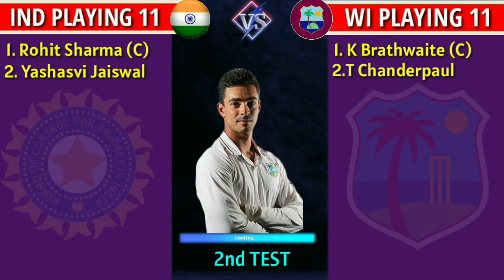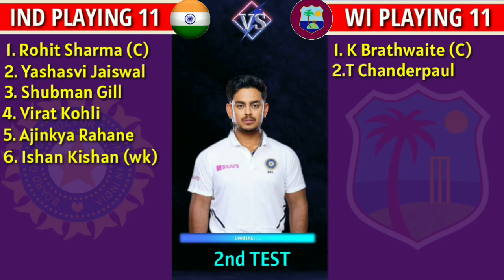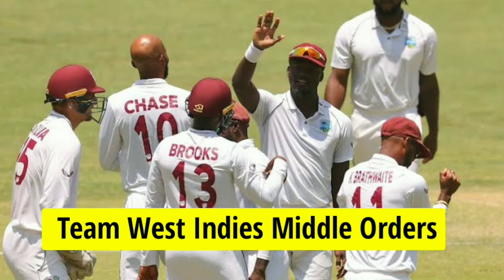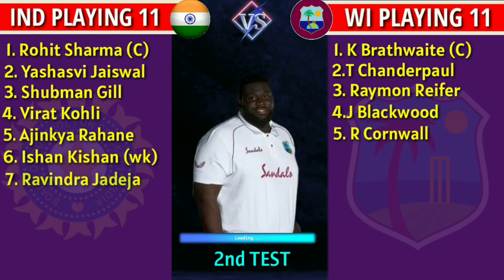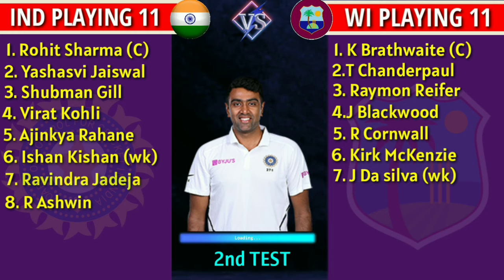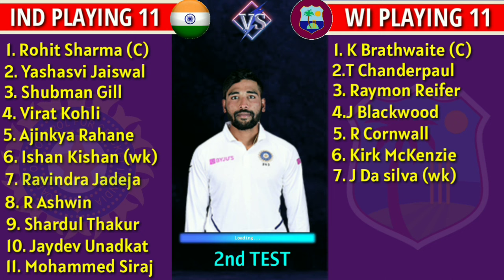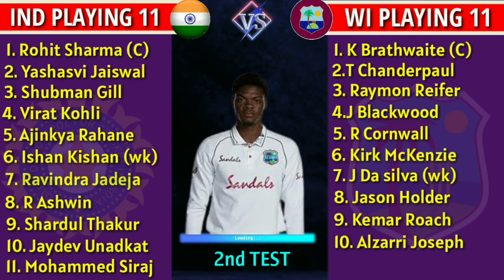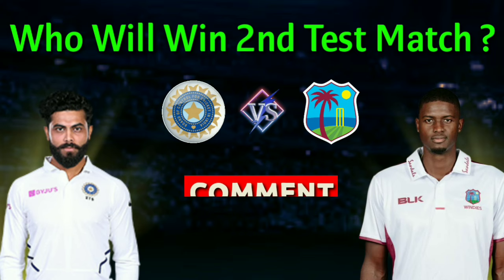India vs West Indies 2nd Test Playing 11 | Ind vs Wi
Hello Everyone, in this video i am talking about India Tour of  West Indies 2023 and India vs West Indies 2nd Test Playing 11. I have done a preview on India vs West Indies 2nd Test Playing 11. I hope you like to watch IND vs WI 2nd Test Match Playing 11.

Cricket is a very popular game all over the world. But in this video i am going to cover about India Tour of West Indies 2023. We are covering all matches of Upcoming ODI World Cup 2023. Go below and you can see match details & both teams probable playing 11.

Match Deatils : -
India vs West Indies 2nd Test Match
Venue : Queen's Park Oval, Trinidad
Date & time :  July 20 at 7:30 PM IST

India vs West Indies Probable Playing 11 : -

India Playing 11 11 vs West Indies :

Rohit Sharma (c), Y Jaiswal,  Shubman Gill, Virat Kohli, Ajinkya Rahane, Srikar Bharat (wk), Ravindra Jadeja, Shardul Thakur, Umesh Yadav, Mohammed Shami, Mohammed Siraj

West Indies Playing 11 vs India :

Johnson Charles (wk), Brandon King, Shamarh Brooks, Raymon Reifer, Keacy Carty, Kavem Hodge, Roston Chase (c), Keemo Paul, Yannic Cariah, Kevin Sinclair, Alzarri Joseph

Topic Covered  :-

India vs West Indies 2nd Test Playing 11,
India Tour of West Indies 2nd Test Playing 11,
India versus West Indies,
Ind vs Wi 2nd Test  Playing 11 2023,
Ind vs Wi Test Playing 11,
India vs West Indies 2nd Test Match 2023,
Ind vs Wi 2nd Test Details & Playing 11,
Ind vs Wi 2nd Test Match Playing 11,
India Playing 11 vs West Indies,
India vs West Indies Test,
India vs West Indies 2nd Test Playing 11 Comparison,

Song - Palmtrees
Artist - The Brothers Records

🛑 IMPORTANT NOTICE 🛑